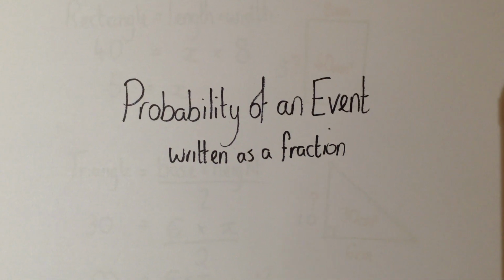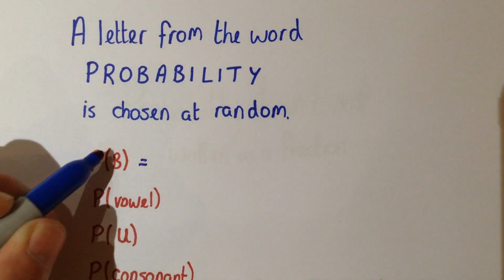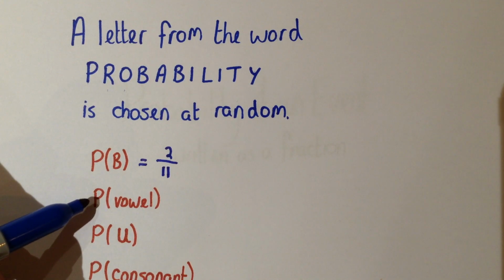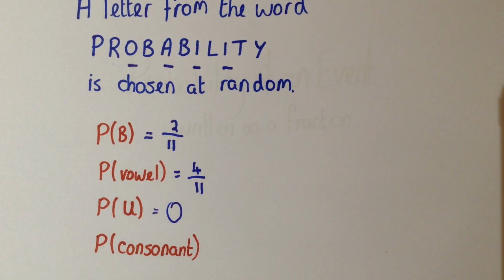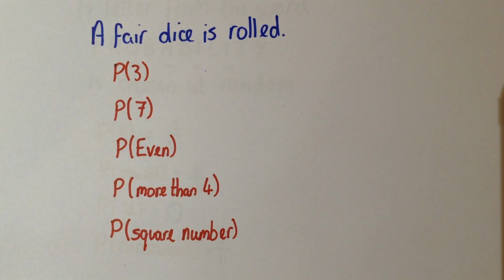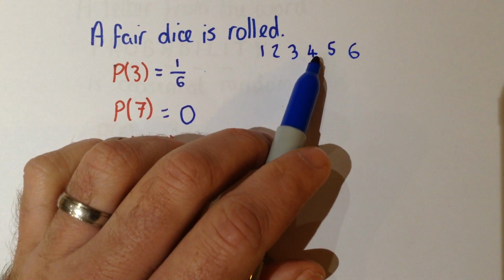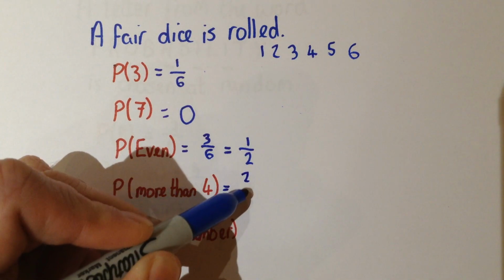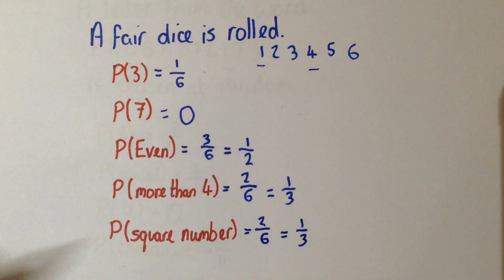Topic Probability of events as fractions